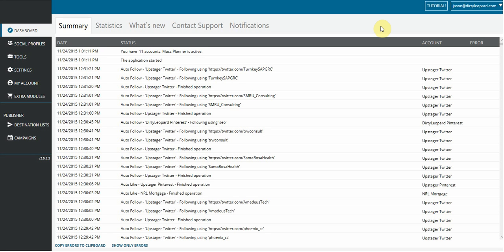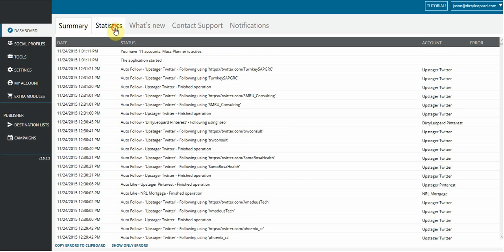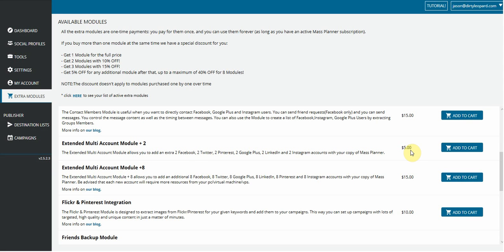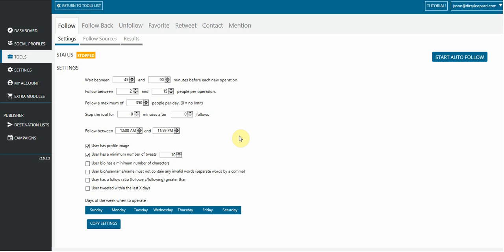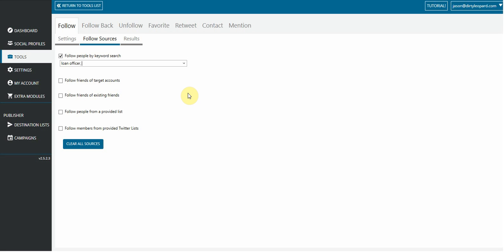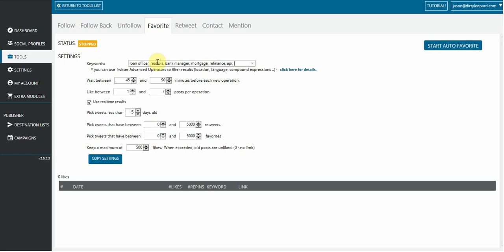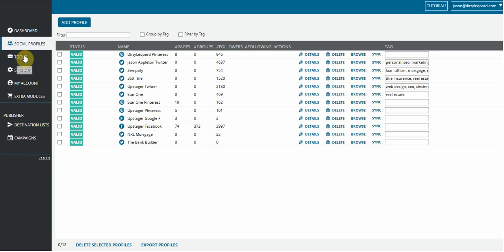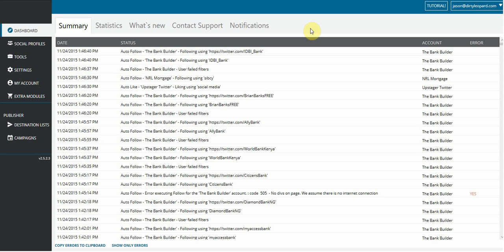Automate Your Social Media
Automate Your Social Media Accounts with this amazing software.